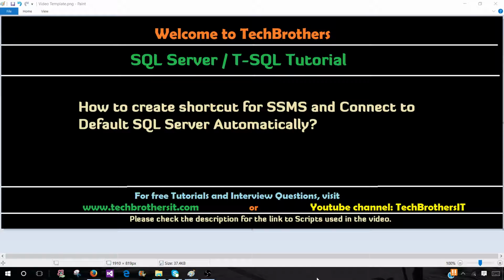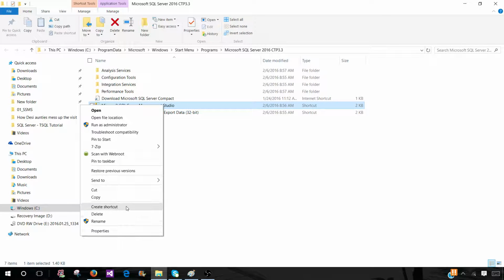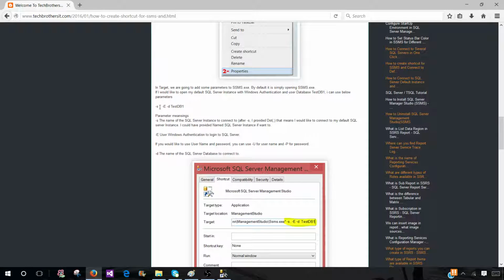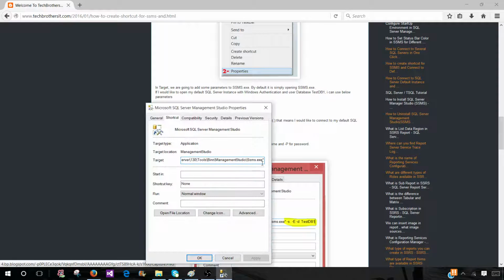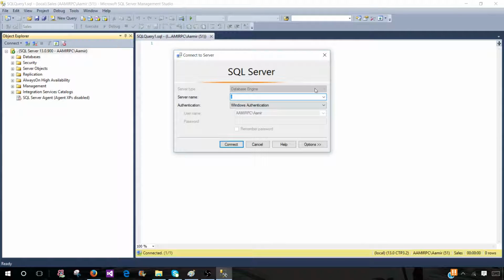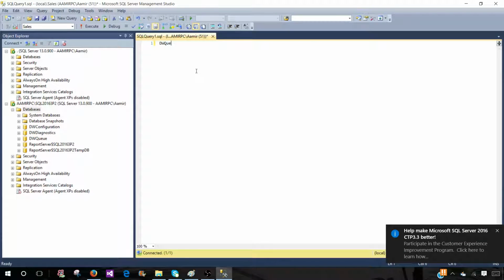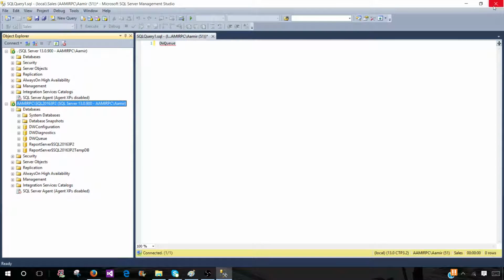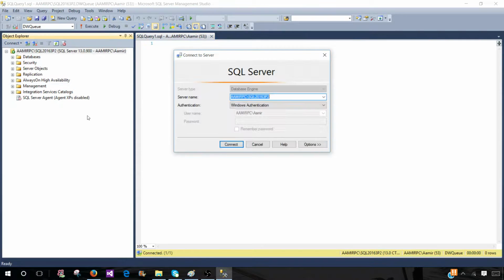How to create shortcut for SSMS and Connect to Default SQL Server Automatically - SQL Part 4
How to create shortcut for SSMS and Connect to Default SQL Server Automatically - SQL Server / T-SQL Tutorial

Scenario:

You are working as SQL Server Developer with Car Insurance company as contractor. They have provided you name of SQL Server Instance and Database Name you will be working during your assignment. Every time you open SQL Server Management Studio, you have to provide Server Name and then choose Database Name to start work. You would like to create s shortcut for SSMS with default settings so you can connect to Database with one click.

Solution:

Step 1:  Create SSMS Shortcut.
Go to Search and type SSMS. Once see the SSMS, Right Click and choose Open file location.

One you choose Create Shortcut, it will ask you Do you want to create on Desktop. Click that and you are done.

Step 2: Change Shortcut Properties
As our shortcut is ready now. Go to Desktop and right click on SSMS Shortcut and then go to properties.

In Target, we are going to add some parameters to SSMS.exe. By default it is simply opening SSMS.exe.
If I would like to open my default SQL Server Instance with Windows Authentication and user Database TestDB1, i can use below parameters

-s .  -E -d TestDB1

Parameter meansings
-s The name of the SQL Server Instance to connect to (after -s, I provided Dot(.) that means I would like to connect to my default SQL server Instance. I could have provided Named SQL Server Instance if want to.

-E User Windows Authentication to login to SQL Server.

If you would like to use User Name and password, you can use -U for user name and -P for password.

-d The name of the SQL Server Database to connect to.

Hit apply. Now once you will open SSMS by using Shortcut, it will automatically connect to default SQL Server Instance and open Query with scope of TestDB1.